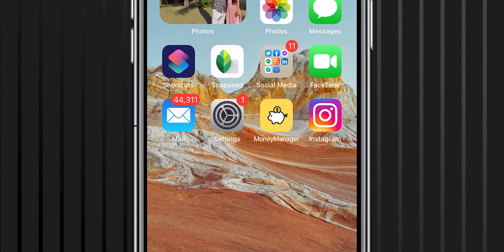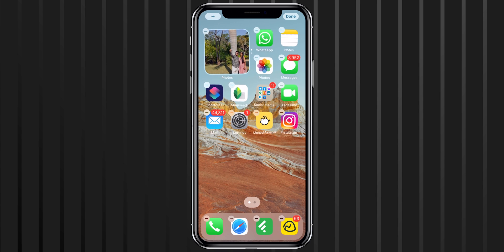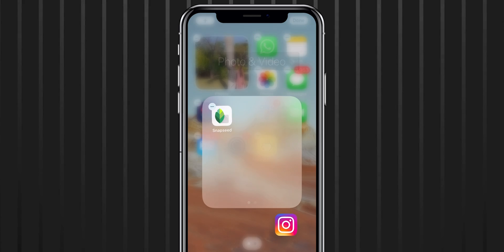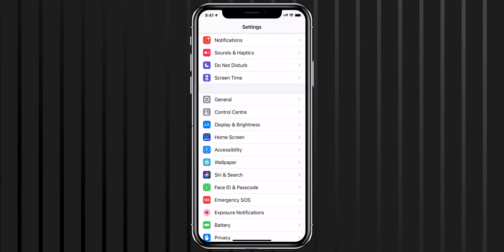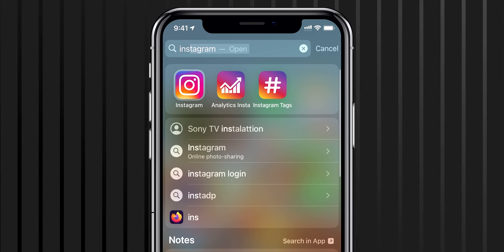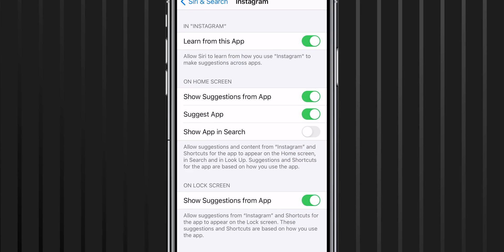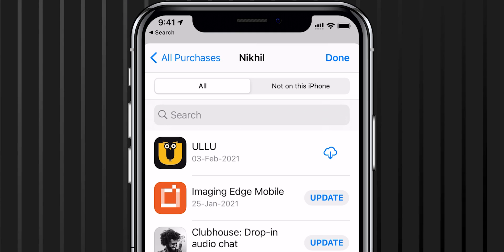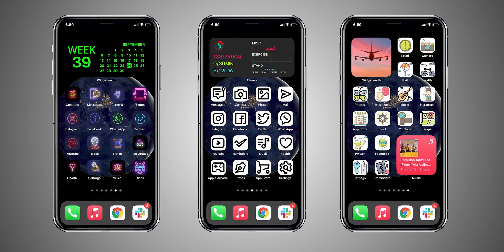How to Hide Apps on iPhone Home Screen (2024)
Looking for a way to hide apps on iPhone? Here is how to hide iPhone apps from the home screen and iPhone.

00:39 How to Hide Apps on iPhone
01:00 How to Hide Home Screen on iPhone
01:34 Create a Folder to Hide iPhone Apps
02:20 Hide Apps on iPhone with Screen Time
02:58 Hide Apps from iPhone Search
03:22 Hide App from Siri Suggestion
03:52 Hide App from Purchase History
04:18 Hide Apps with Customising App Icon

One can easily hide apps on iPhone from iPhone Home Screen and iPhone Search using hacks and screentime. Watch this video and learn proven ways to hide iPhone Apps.